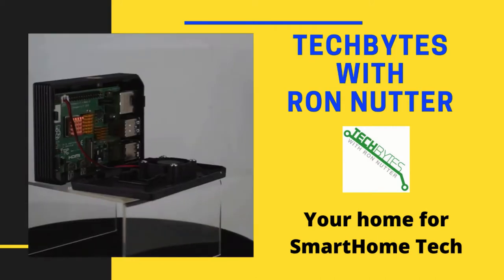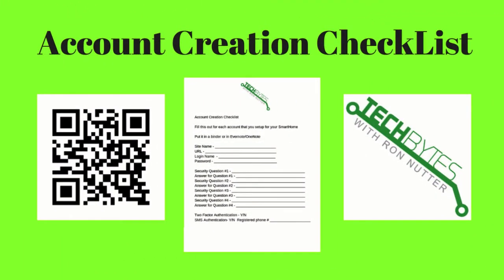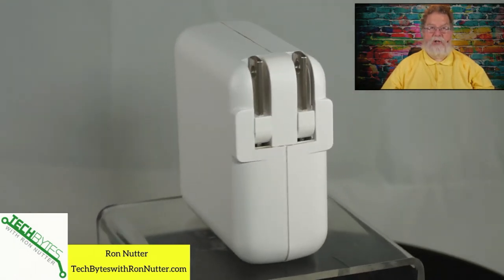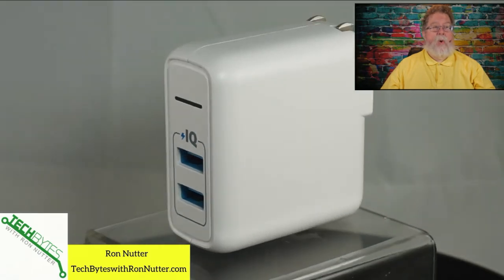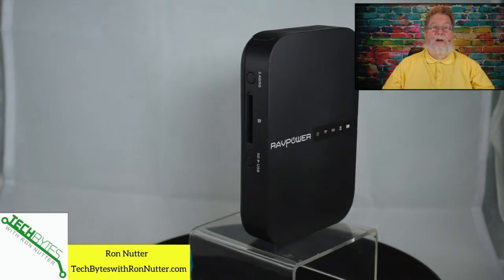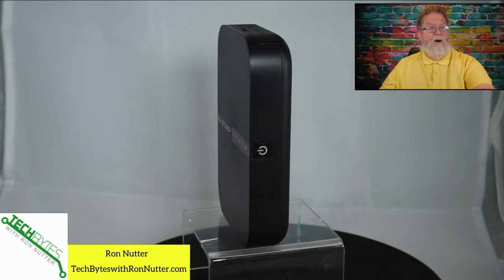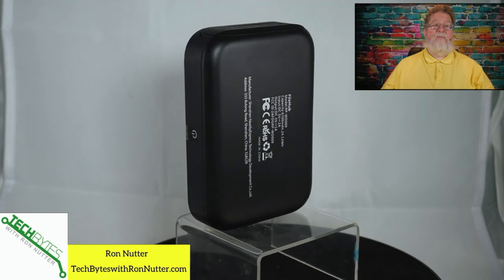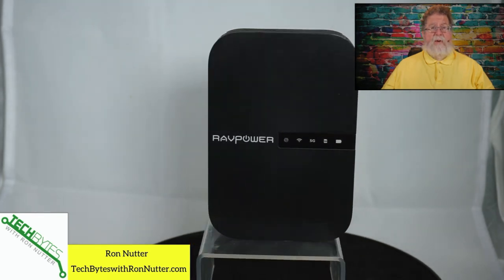Anker/Roav/RavPower Gift Guide for your SmartHome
Looking for a different gift for someone?
Want to help someone in setting up their first smarthome?
Like to find something that won't break the bank?

⏱️TIMESTAMPS⏱️
0:00 - Intro
0:58 - What will be covered in this video
2:25 - Anker Dual Port IQ Charger
2:55 - Roav Car Charger
4:07 - Anker 15000 mAh PowerBank
4:41 - RavPower FileHub

Anker Elite Dual Port 24W Wall Charger, PowerPort 2

Roav SmartCharge Spectrum

RAVPower FileHub, Travel Router AC750

Aenllosi Hard Carrying Case for RAVPower FileHub Travel Router AC750